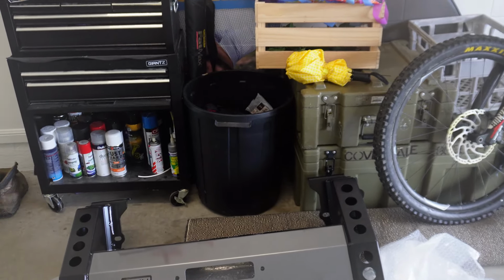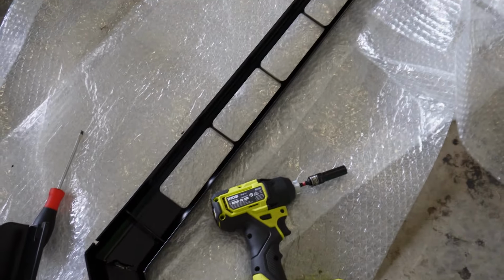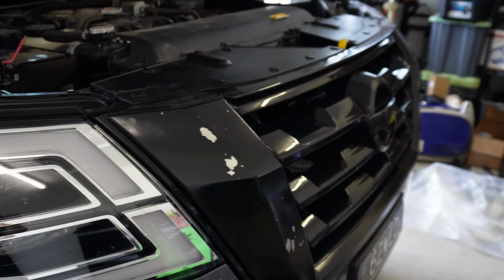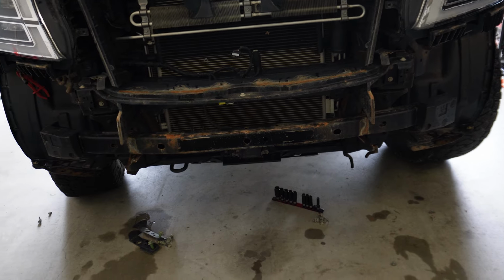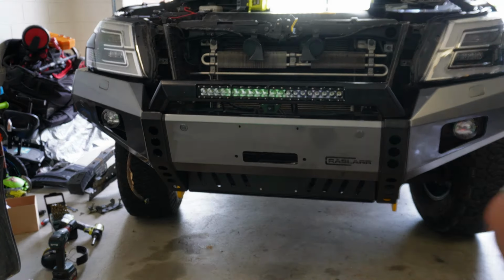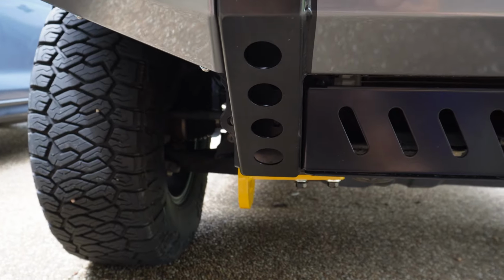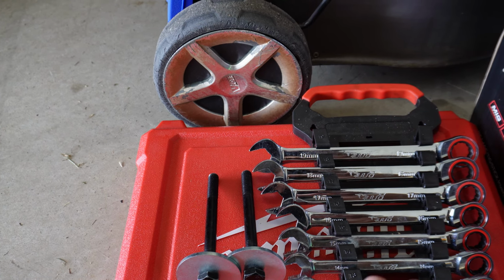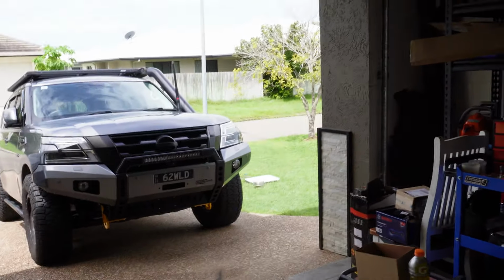Raslarr S5 Y62 Hoop-less Bullbar Install! (This Looks EPIC!)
Today we install the hoop-less Y62 front bar, easy enough process and very achievable at home!

Love the new look of the car, the bullbar has really enhanced the appeal!

Please let me know down below, what do you want to see next week?!